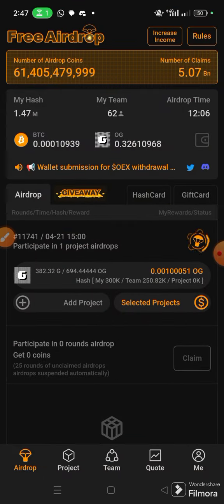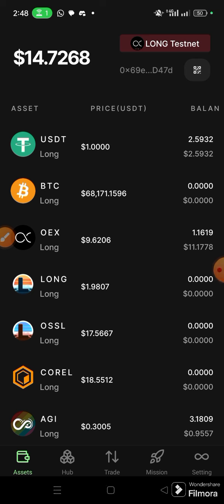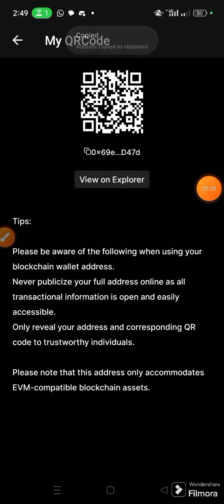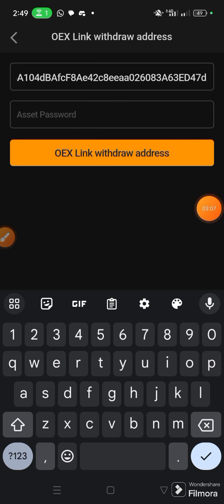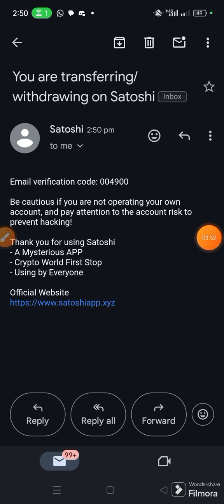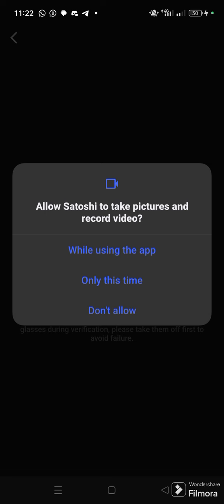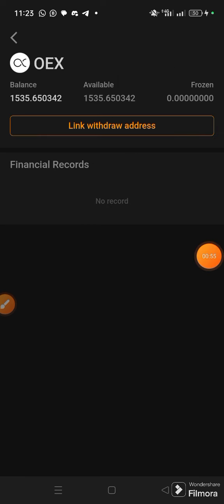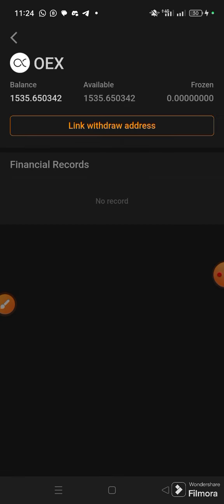HOW TO LINK YOUR WITHDRAWAL ADDRESS FROM THE OEX APP ON THE SATOSHI APP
A step by step guide on how to link your withdrawal address from the OEX App on the Satoshi App.